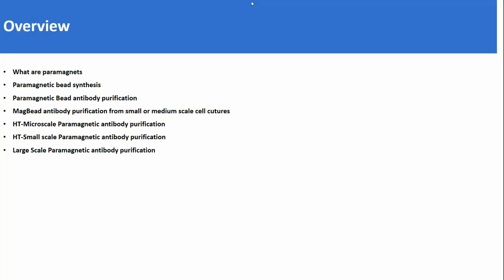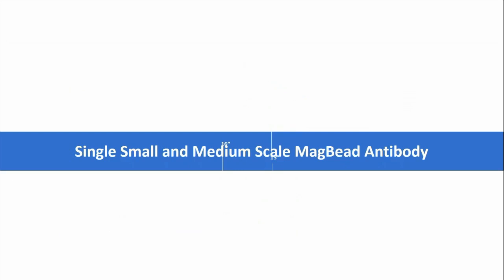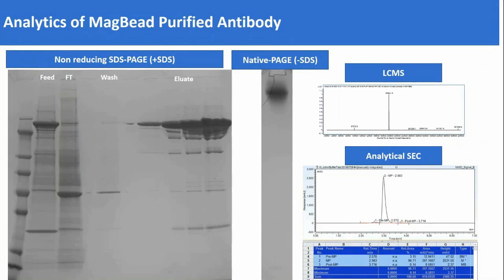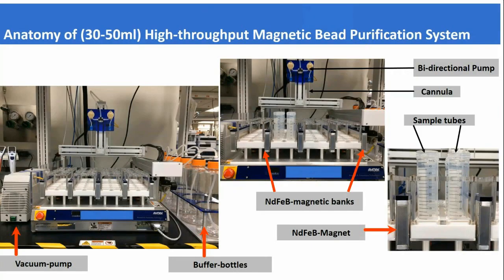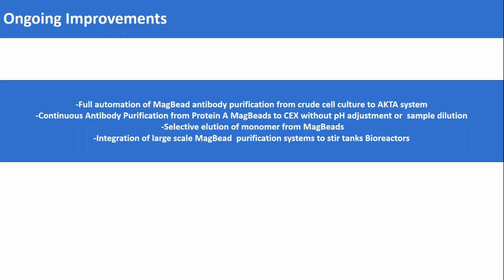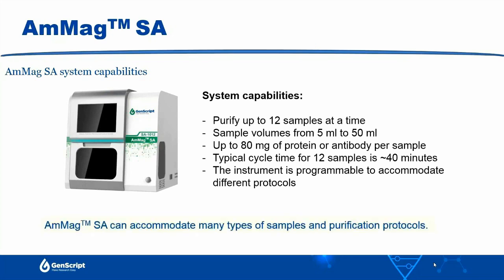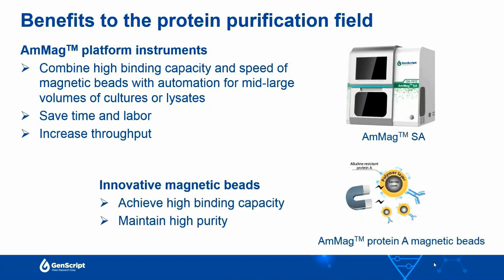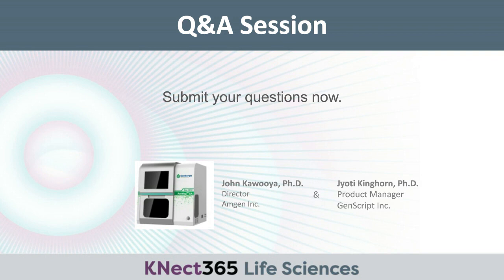Webinar - Accelerating Lead Identification Through Paramagnetic Bead Purification Technology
In this webinar, Amgen presents one of its latest innovations in the field of antibody screening and drug discovery using a parallel HTP paramagnetic bead purification platform. The technology has been licensed to GenScript for commercialization. GenScript’s newly launched AmMag™ SA automates antibody purification using magnetic beads for lead identification. The instrument’s capabilities and specifications will be described.